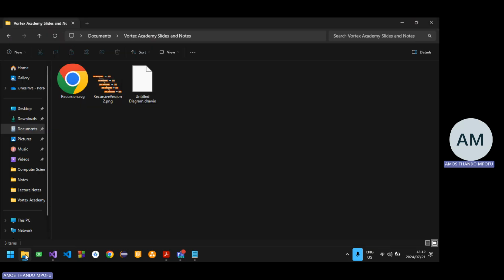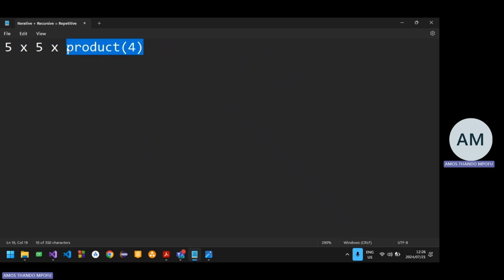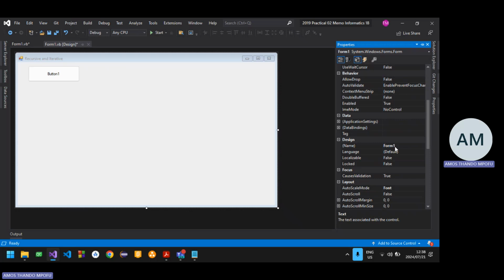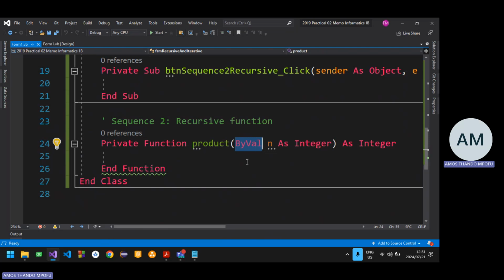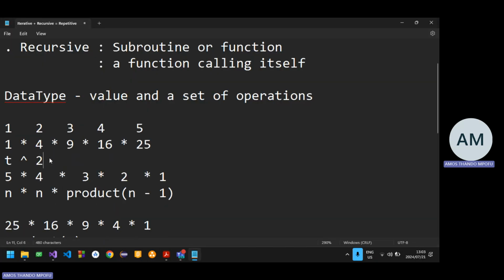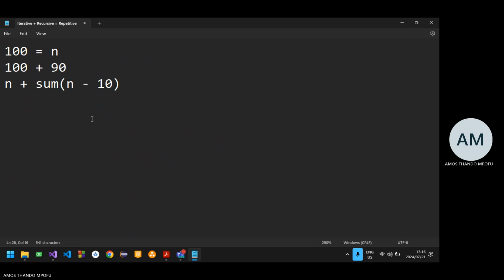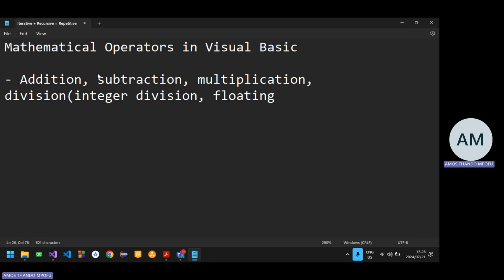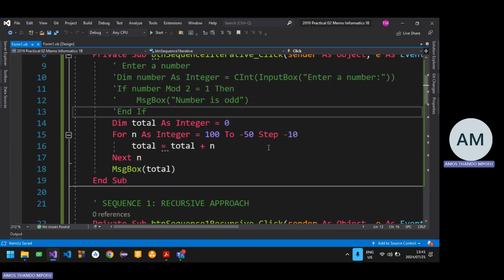2019 Practical 02 Memo Informatics 1B Part 2